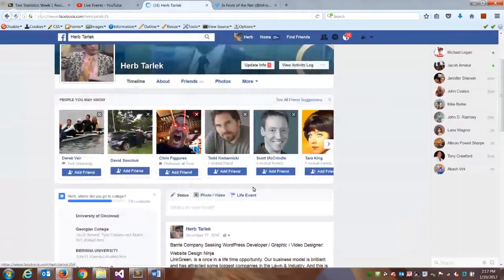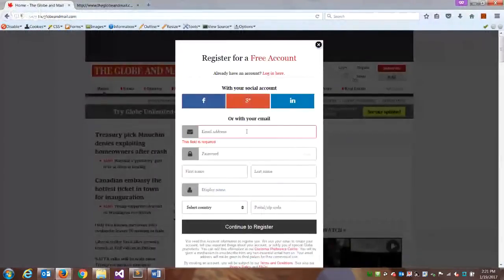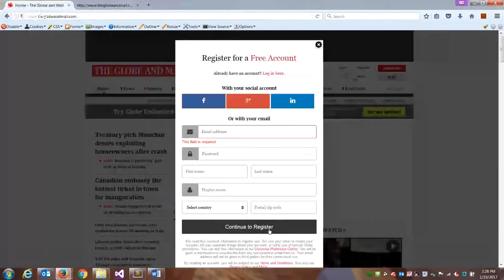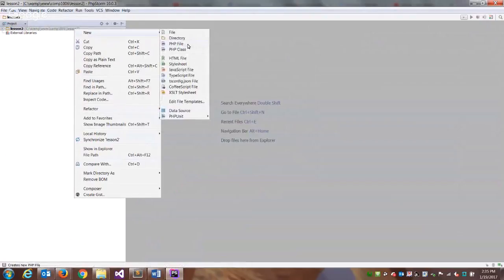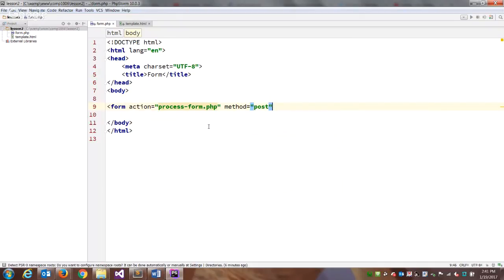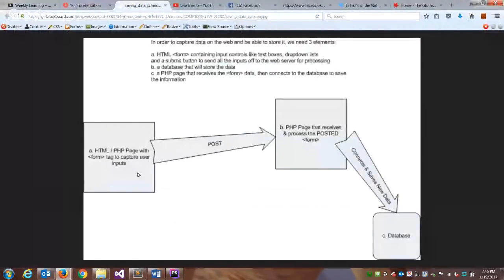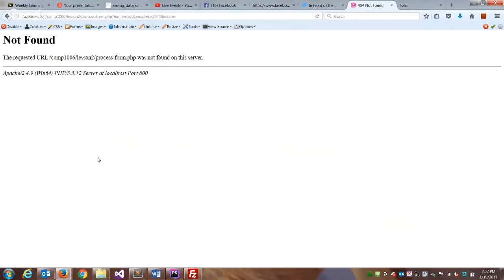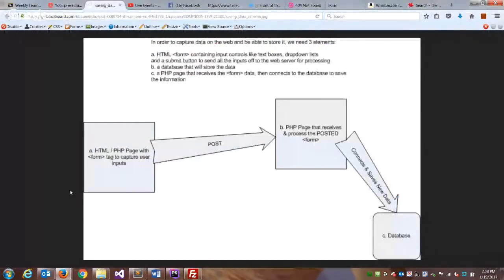COMP1006 - Lesson 2 Part 1 - W2017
Collecting data with HTML Forms and PHP